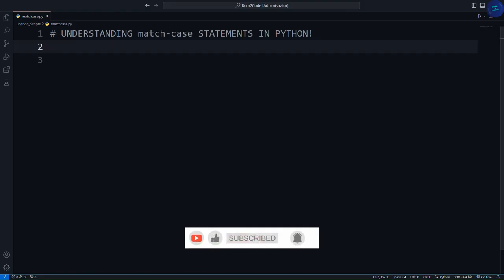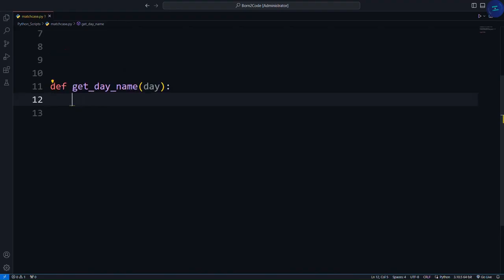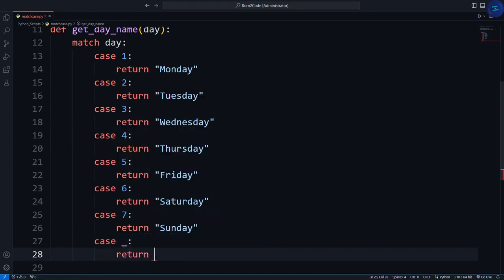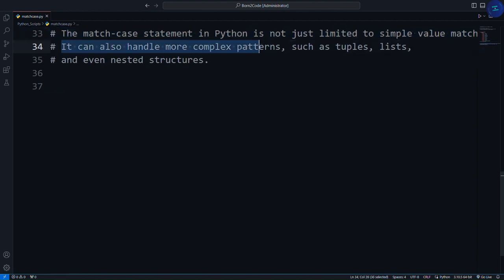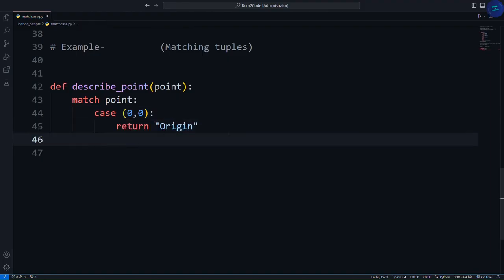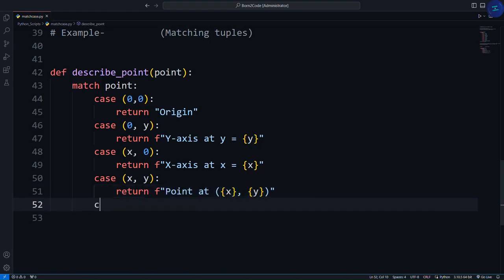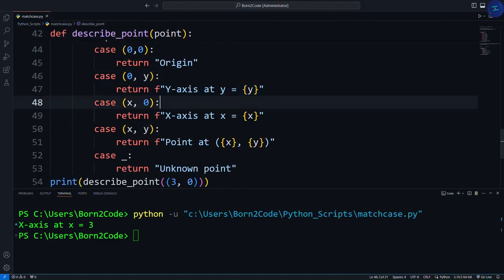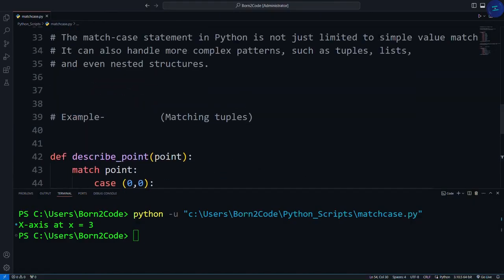Match Case in Python Ashish Sir Panki Kanpur🐍👨 💻